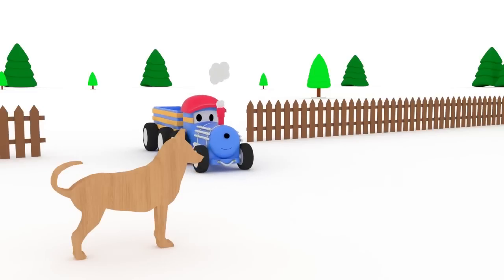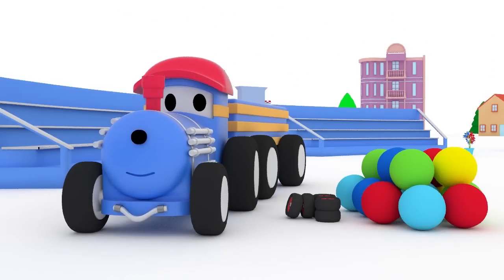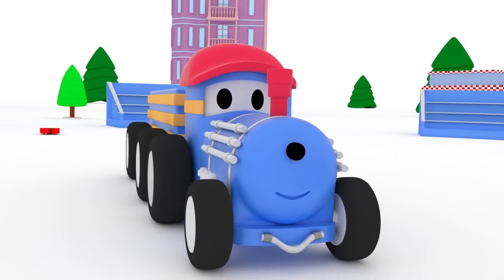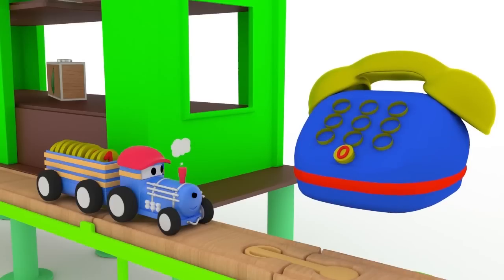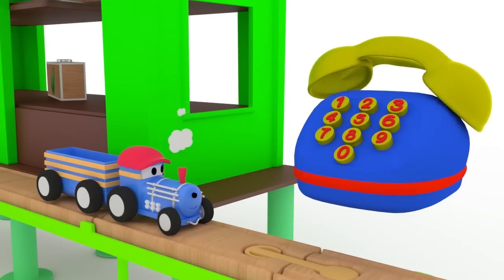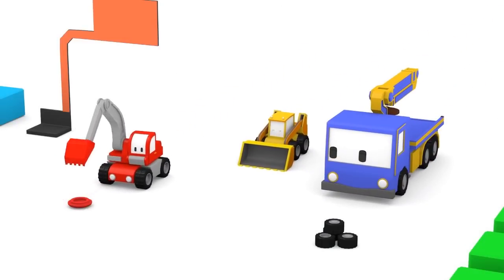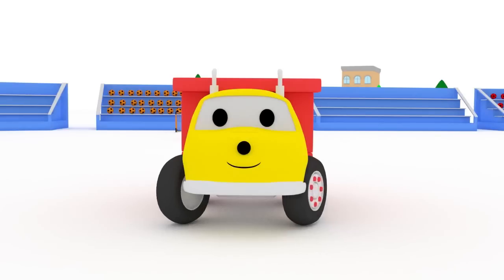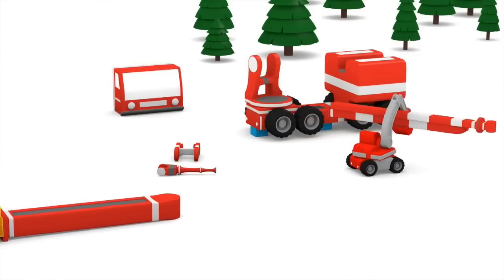Learn Farm Animals with Ted the Train | 👍 Educational cartoon for children & toddlers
Ted the Train is a good friend of Dino the Dinosaur and Ethan the Dumpt Truck.
Learn the colors, the numbers or the shapes with vehicules like Ted the Train or Ethan the Dump Truck.
It is better to learn with fun!! That is why Ted is here!!

Learn colors, learn shapes, learn letters and learn numbers with vehicles and toys! Learning is easier with vehicles and toys. Watch Tiny Trucks the educational cartoon and let the truck and vehicles teach your clildren and toddlers forms, shapes, colours and number. Tiny Trucks is an educational cartoon for children; learn with Tiny Trucks! "